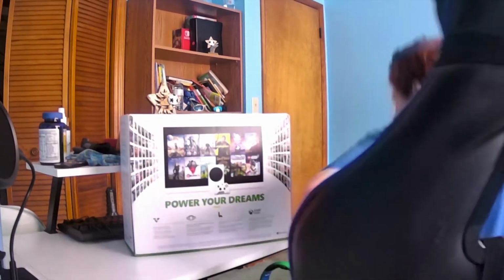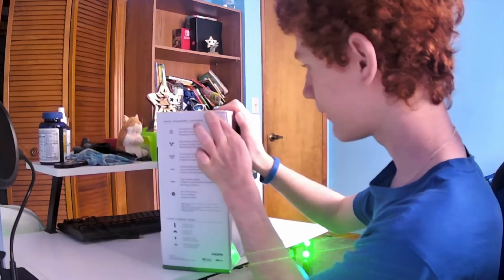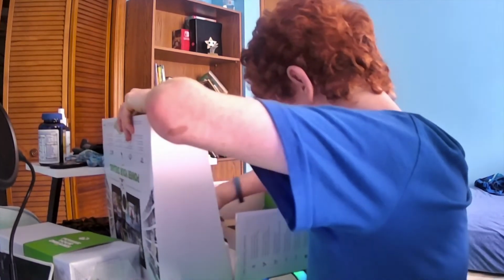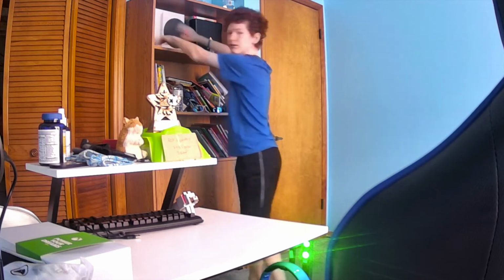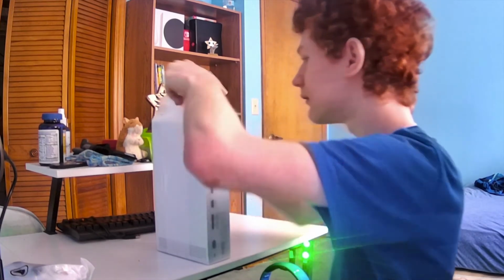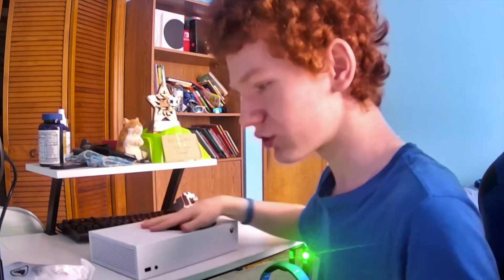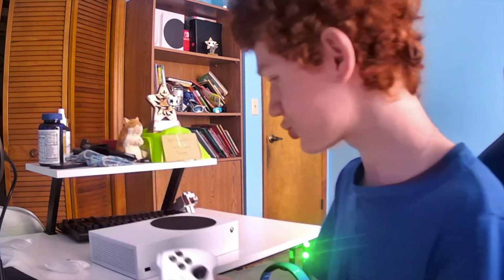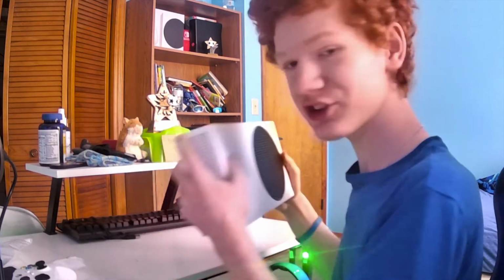Unboxing The XBOX SERIES S!!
Also, this is NOT the 200 sub special!

yo this new xbox kinda sweet ngl.